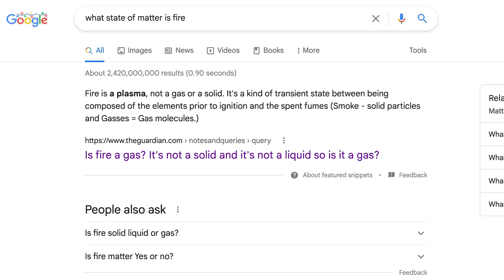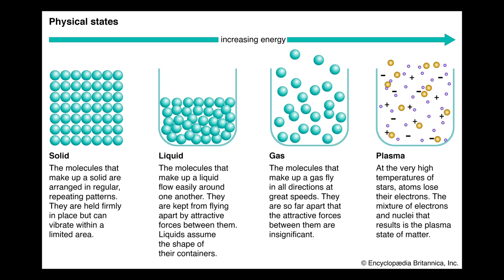What State of Matter is Fire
This question has been bugging me for about 20 years. And, ultimately, it still bugs me...

***Other YouTube videos about this***

Veritasium has a video saying that fire is plasma (I don't think it is, but it does clearly contain lots of ions because, like, it's a bunch of intermediate reaction species that don't really have any set state of matter but are ionic)